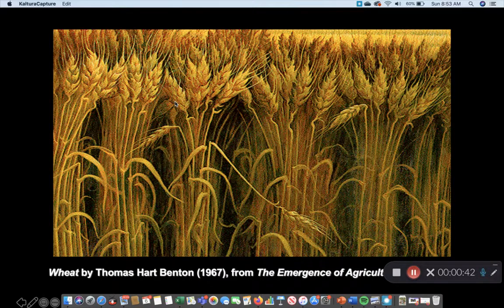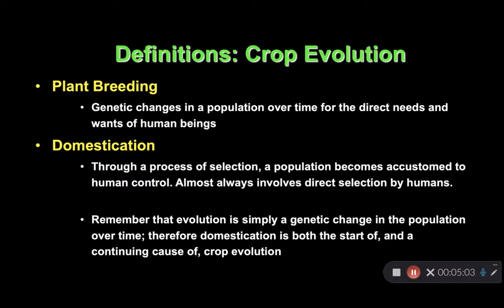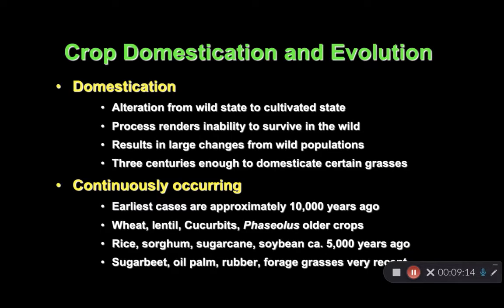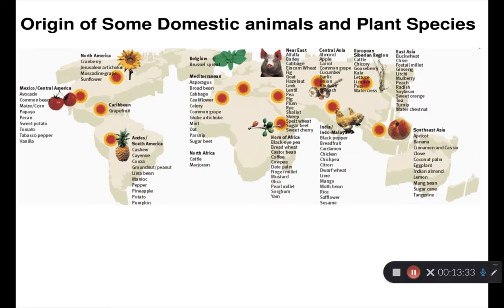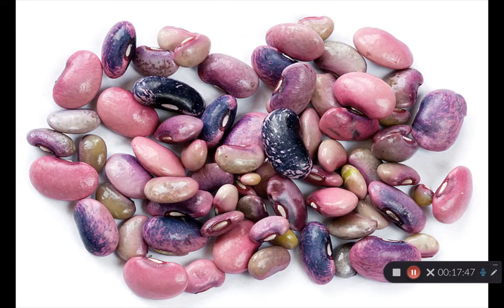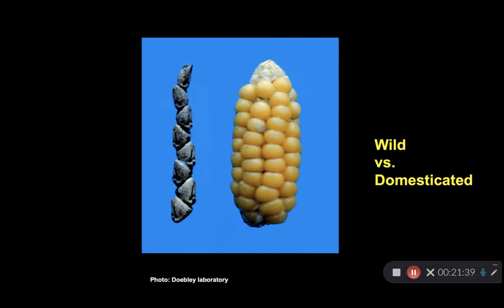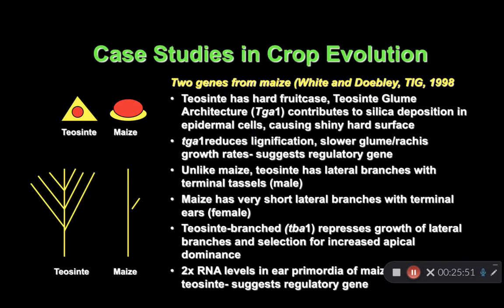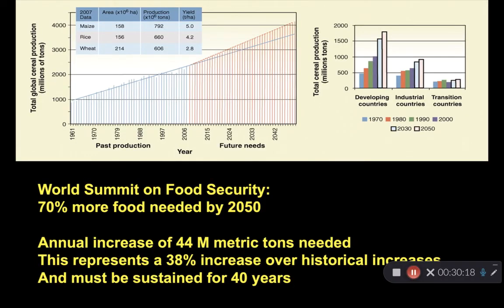Crop Domestication with Irwin Goldman